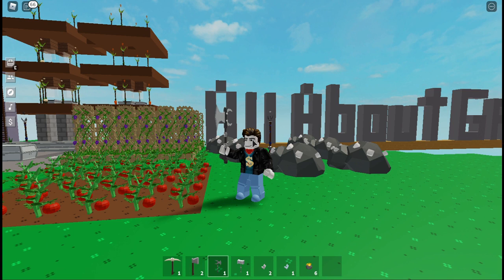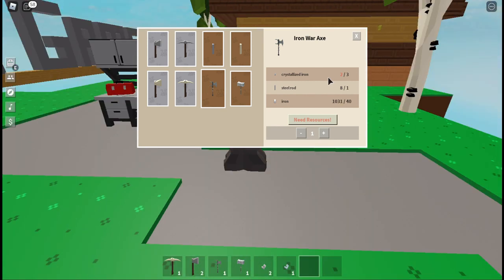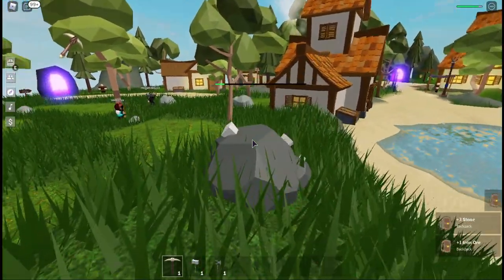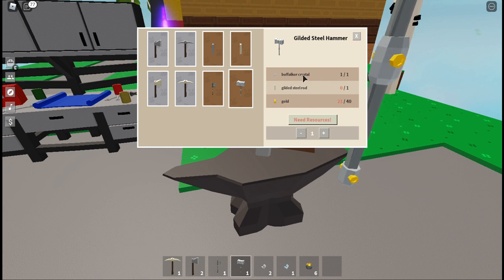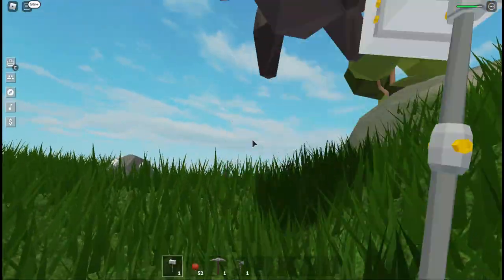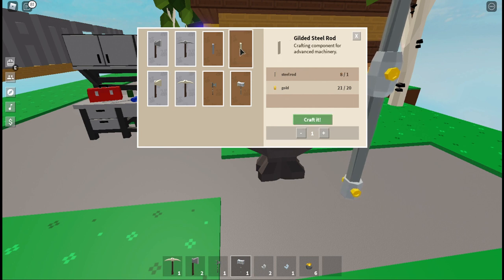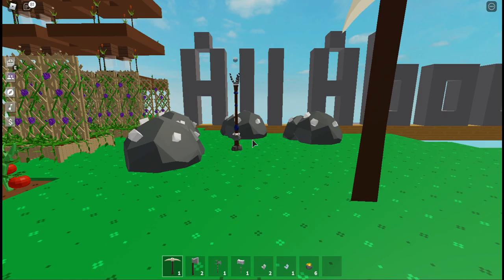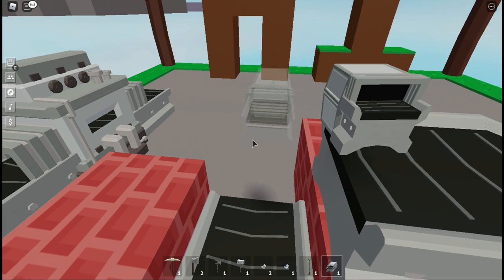Roblox Islands - Gilded Hammer, Gilded Pickaxe, Iron War Axe, Buffalkor Crystal & Crystalized Iron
Today we cover all the details of the new updates released in Roblox Islands.  The latest update introduces two new weapons: the Iron War Axe and the Gilded Steel Hammer.  We discuss the materials needed to craft these weapons including how to get Crystalized Iron and how to get the Buffalkor Crystal.  We also talk about the new Gilded Steel Pickaxe and Industrial Stonecutter and the materials needed to craft them as well.

Bonus Content:  An easy set up to convert your gold ore into gold using an industrial Smelter.

To find Crystalized Iron to make the Iron War Axe, mine iron deposits in the lobby mining area or deposits surrounding a totem on your own island.  We've personally had crystalized iron randomly drop from both.   The drop rates are low, taking us about 30 minutes when grinding to find it.

To find the Buffalkor Crystal to make the Gilded Steel Hammer and Industrial Stonecutter, defeat mobs on the new Buffalkor Island and this extremely rare item will occasionally drop.  The drop rate of the crystal is very very low, taking us about 2 hours when grinding to find it. (maybe we were just unlucky)  In case you were wondering, we confirmed you can use either the Iron War Axe or Gilded Steel Hammer as a weapon to find Buffalkor Crystals - we've personally had a crystal drop using both.

We wish you the best of luck in crafting these new items!